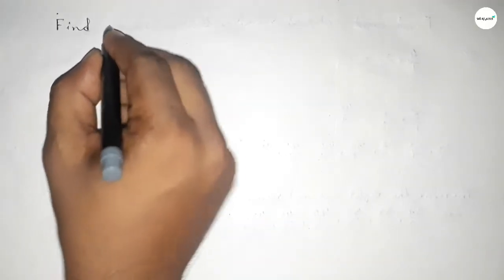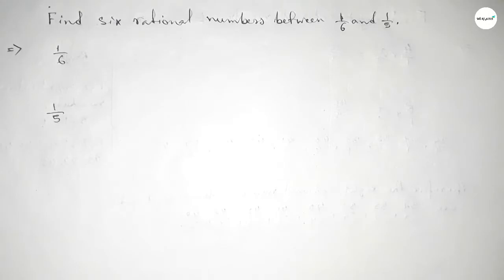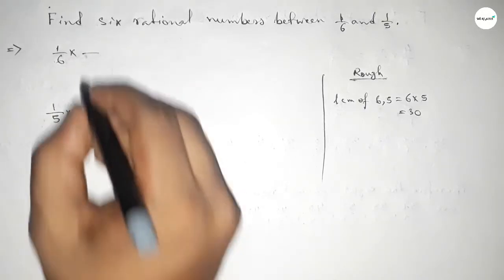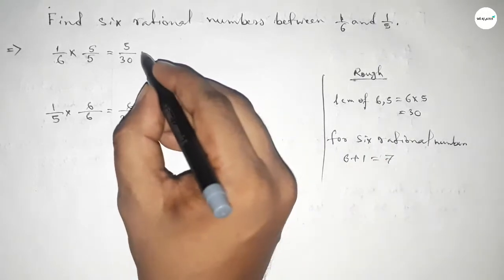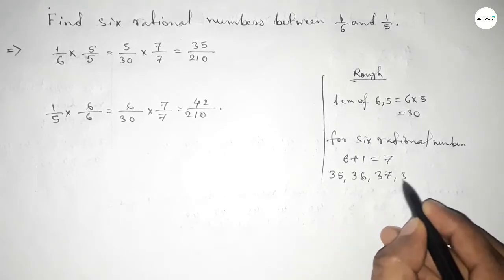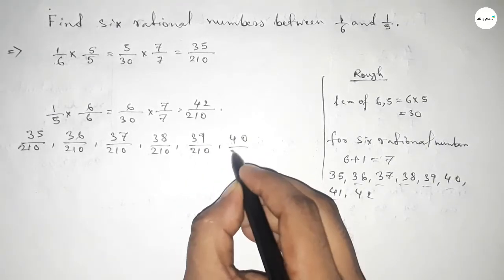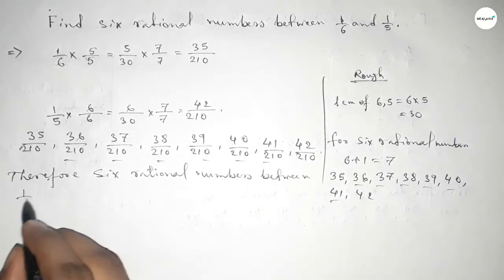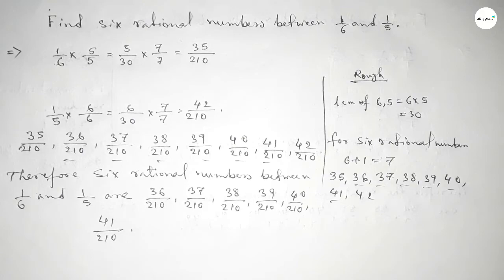How to find six rational numbers between 1/6 and 1/5.shsirclasses.